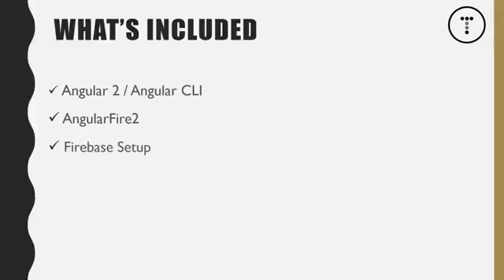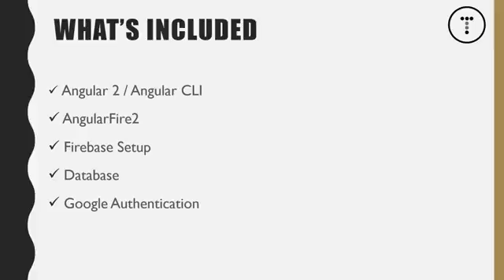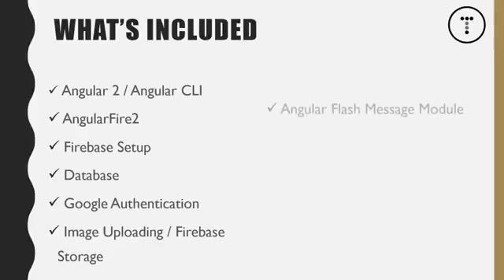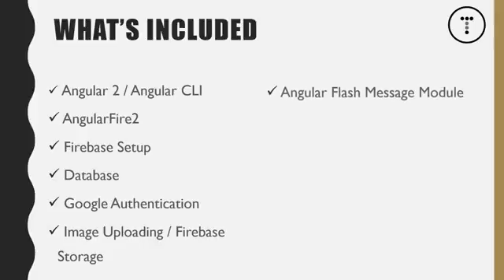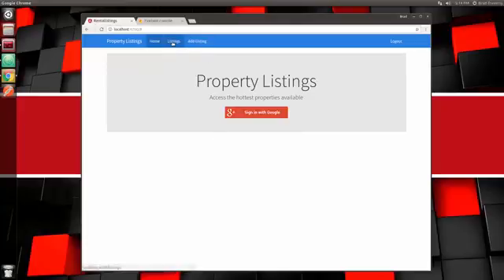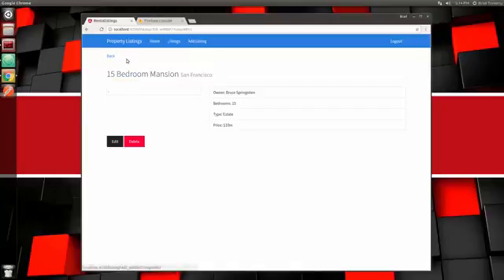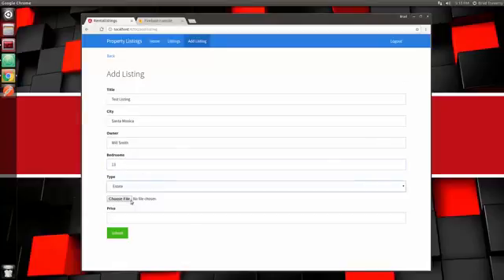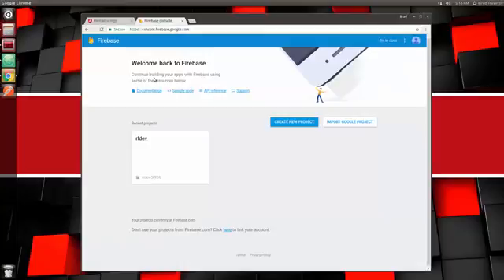Angular 2 Firebase App Part 1 Project Introduction